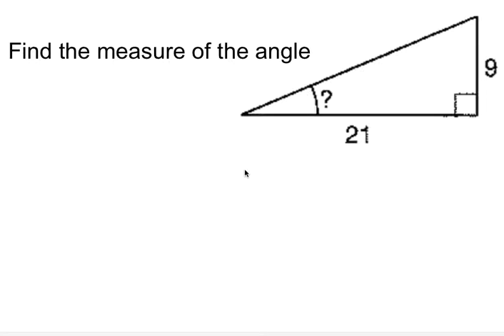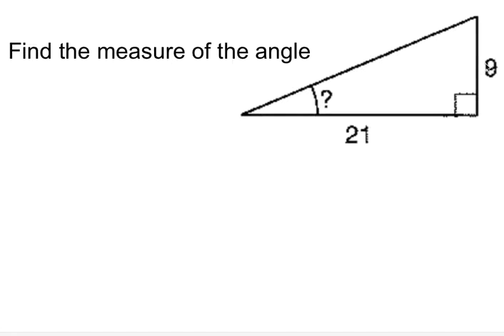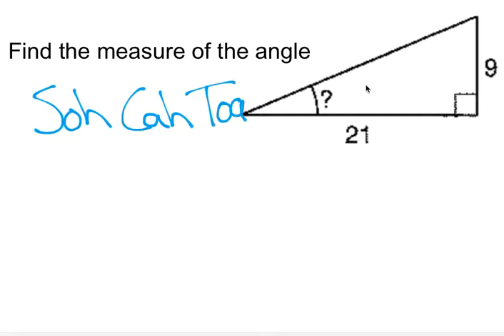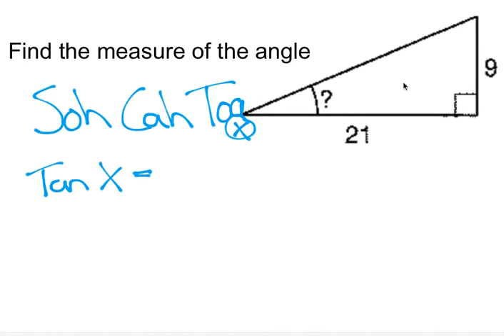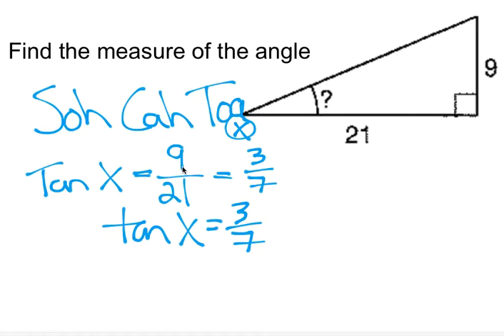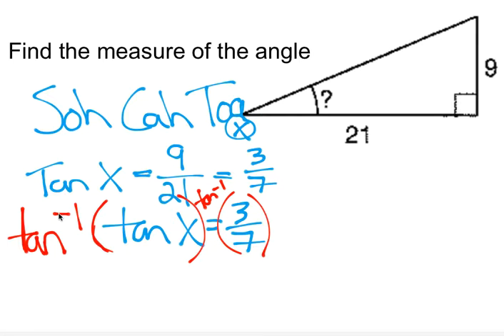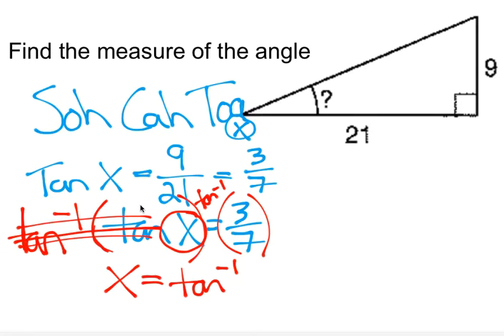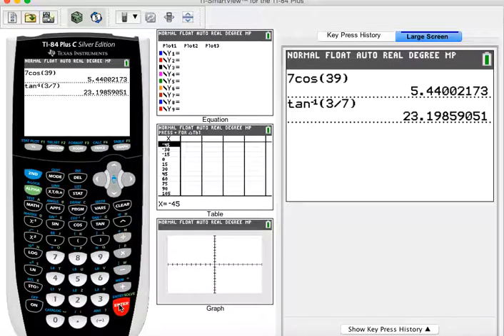Trig Ratios Station #5